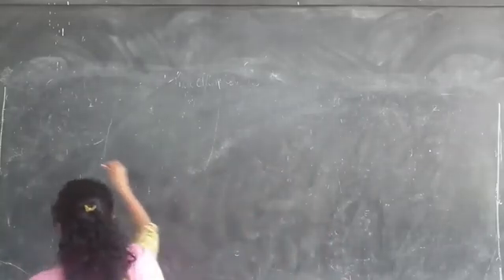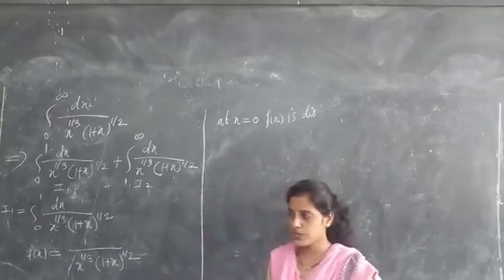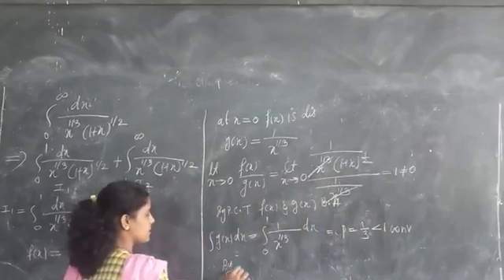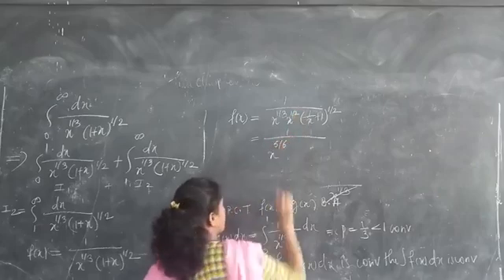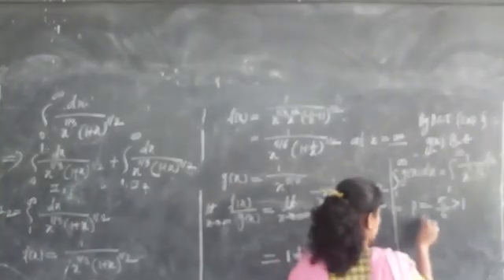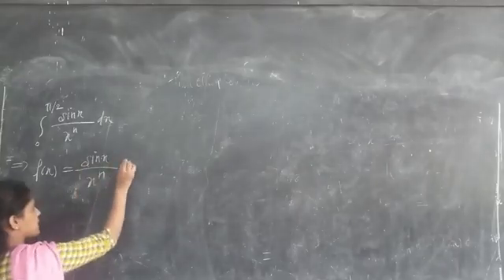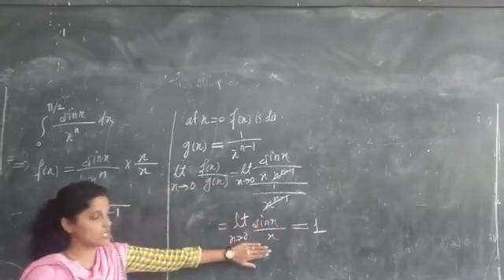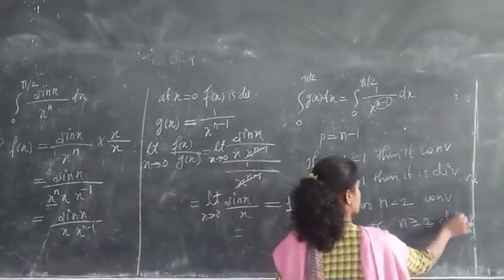improper integral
lecture 10